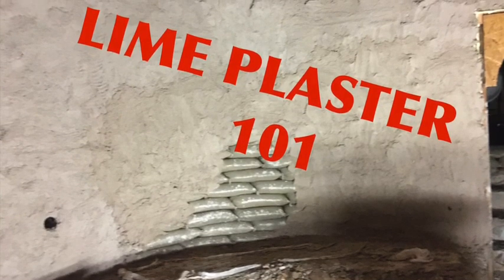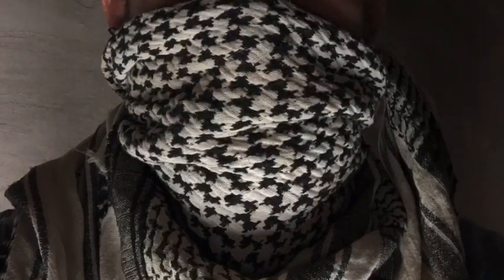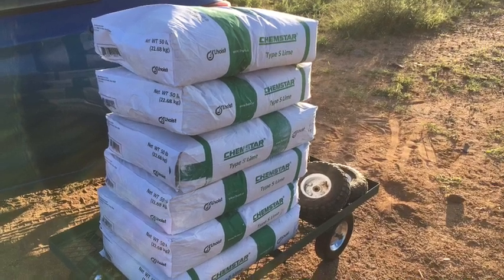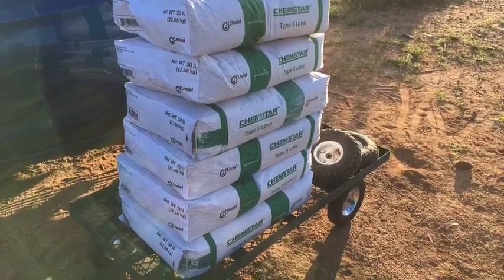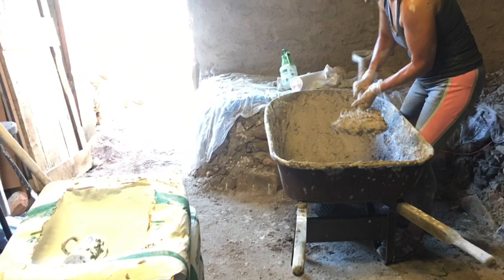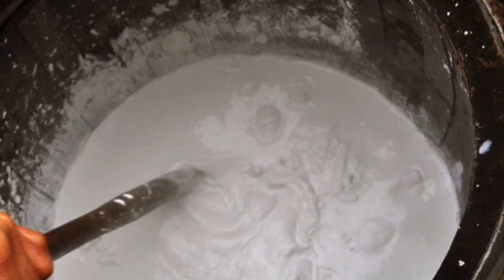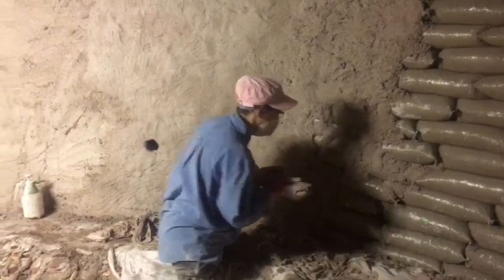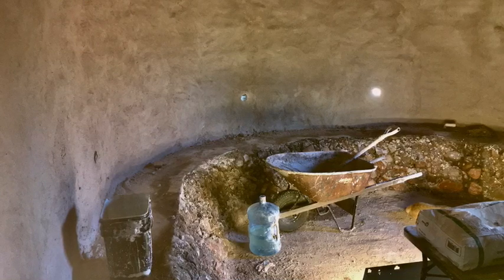Lime Plaster Can Be Dangerous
Lime plaster can be Dangerous, but If you use some basic safeguards , It is a great building material.:..

Lime plaster has been used for a very long time and I think it is the best building material for interior walls of an Earthbag building. It is breathable, anti-fungal, self repairing and durable. It is a little tricky to get the hang of, but well worth it once you do!

Part 2 I will discuss the second coat as well as the lime wash and why you don’t want to use conventional paints on lime plaster. I will also give a cost breakdown!